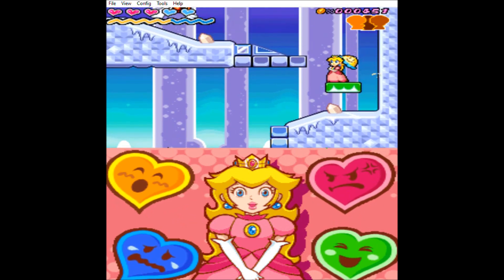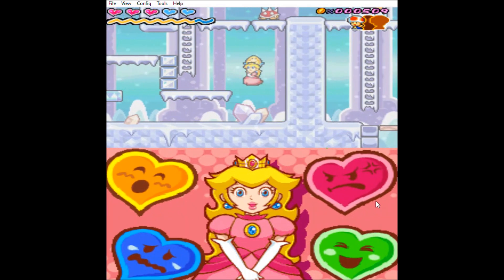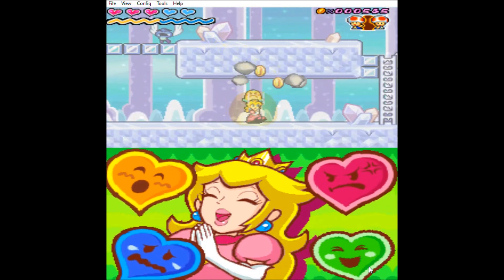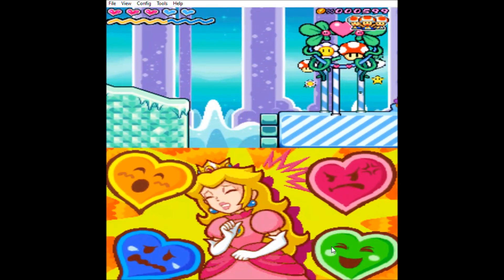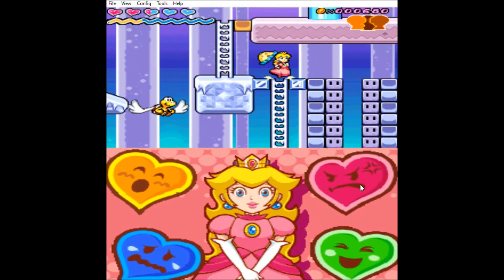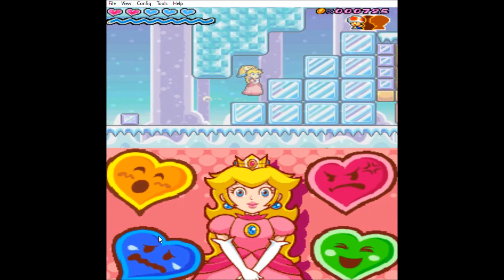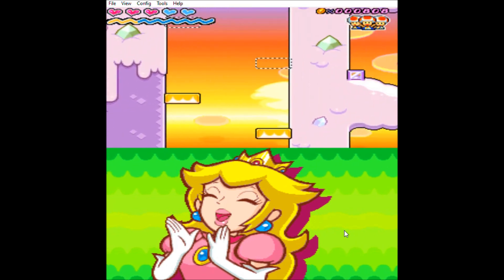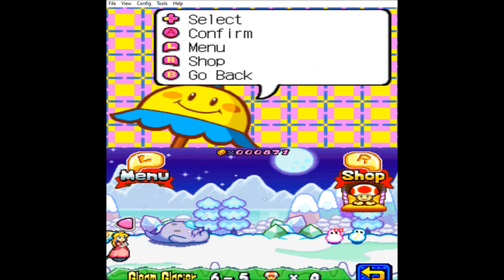RVMan LP Exhibitions SPP Episode 320: Christmas Escapades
I so totally planned for this winter level to show on Christmas. Yep, so toatally did. I take care of 6-3 and 6-4.